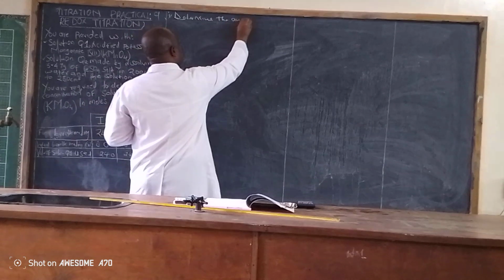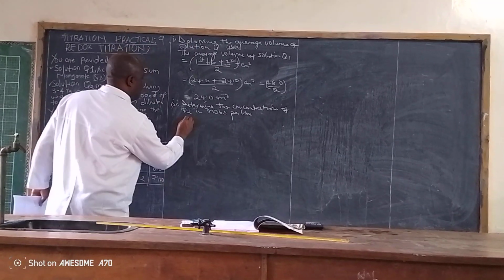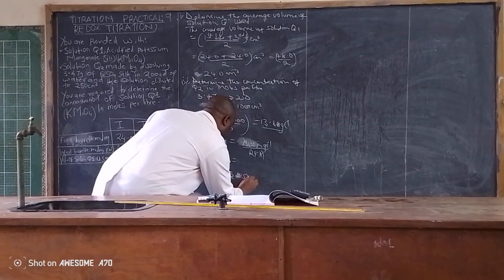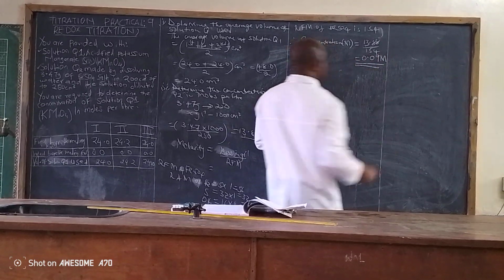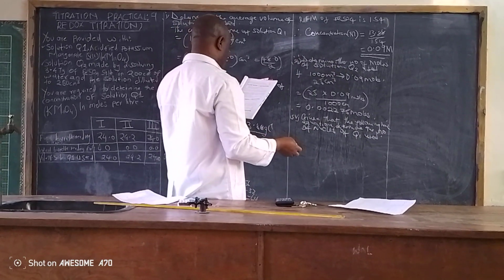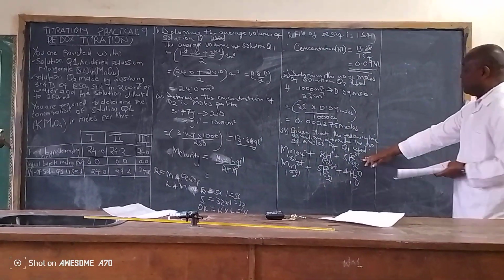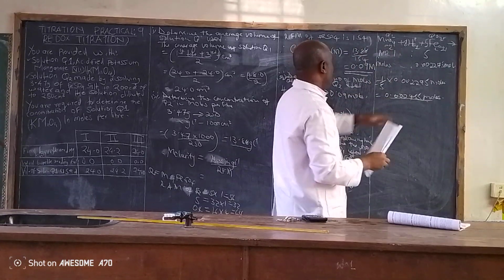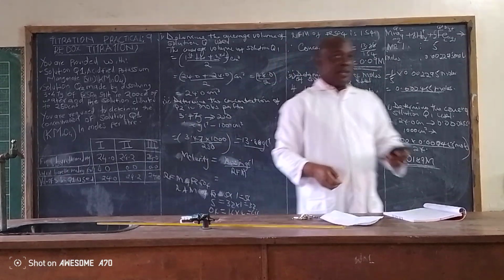ANSWERING THE QUESTIONS OF THE REDOX TITRATION 9